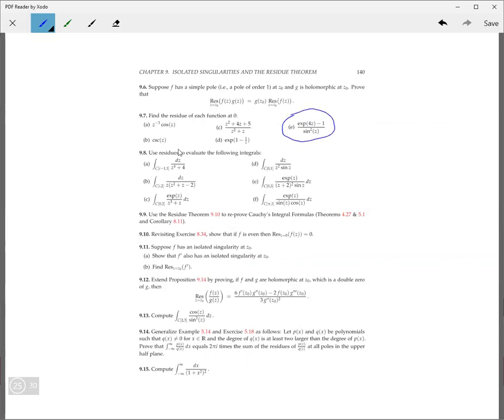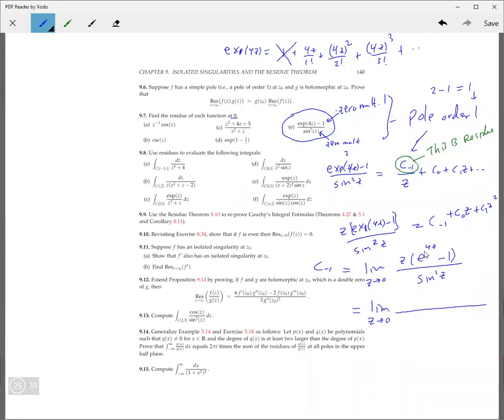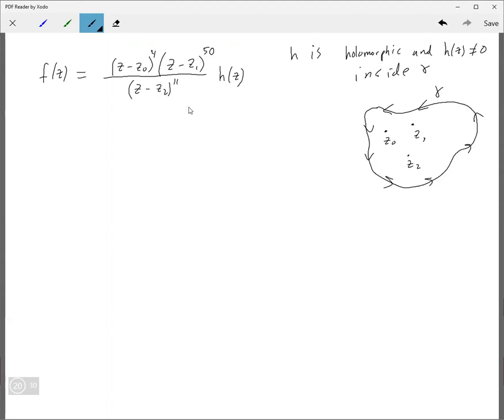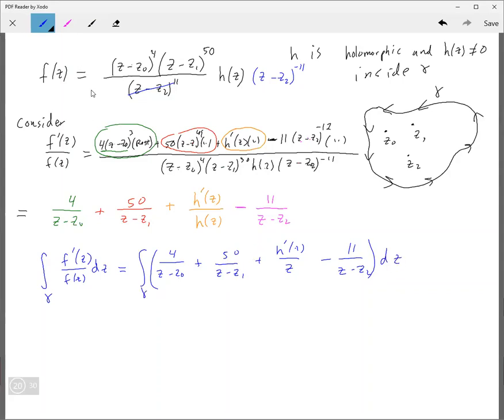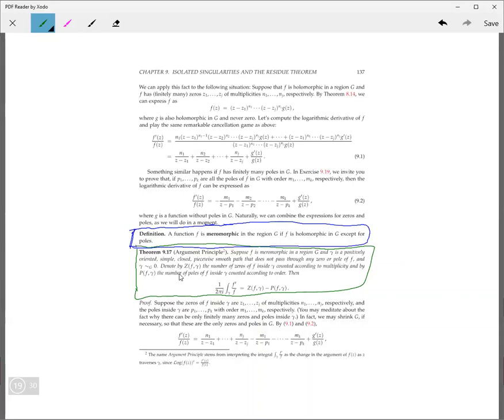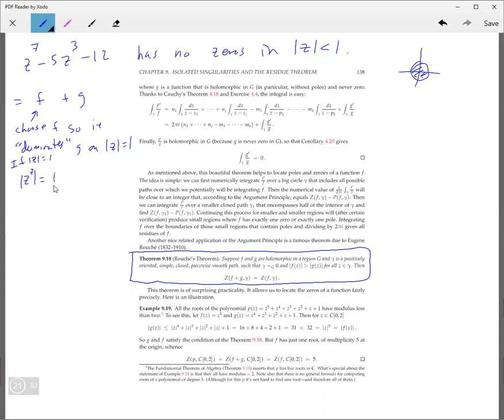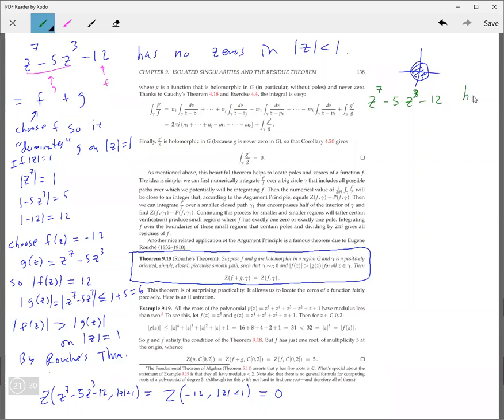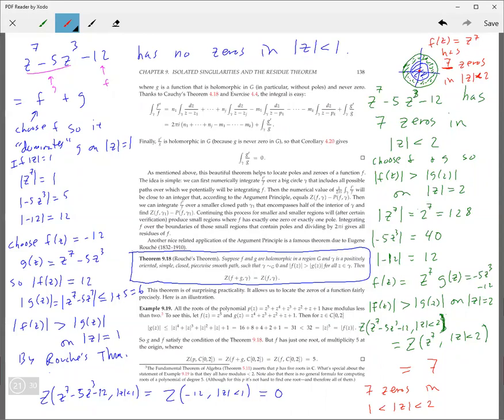Complex Analysis 9C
Chapter 9 part 3 (Isolated Singularities and the Residue Theorem) from the textbook "A First Course in Complex Analysis" by Beck, Marchesi, Pixton, and Sabalka; version 1.54. Can be downloaded